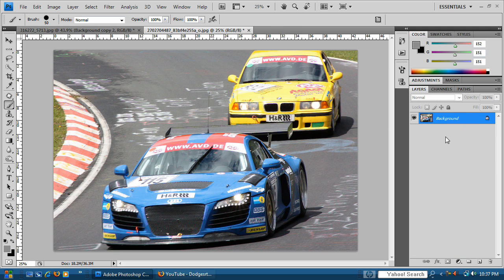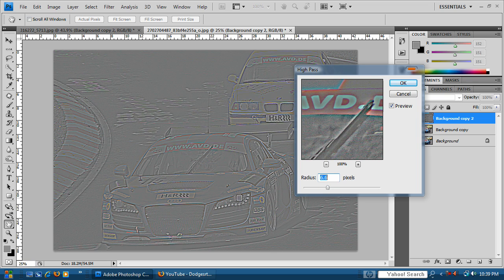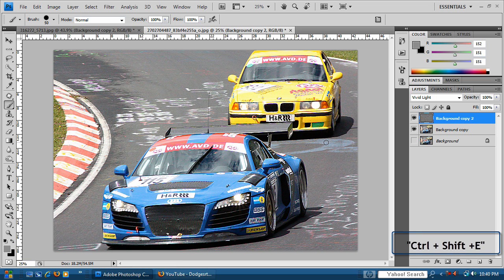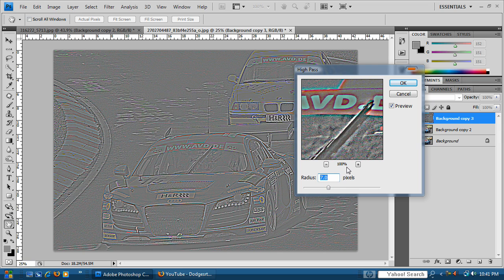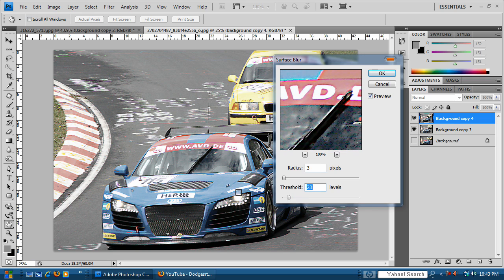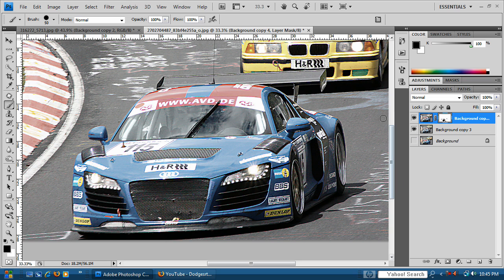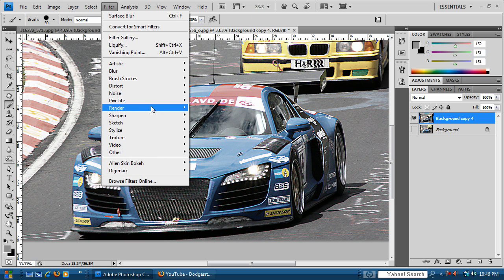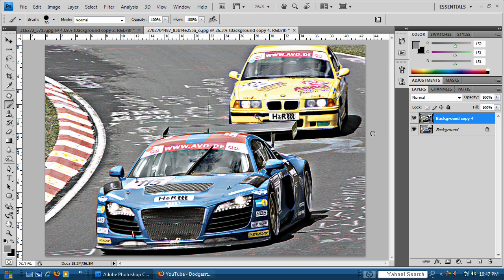Dave Hill Photoshop Effect Tutorial (HD)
This is my try at creating a Dave Hill Photoshop effect tutorial. This is my first real tutorial so please be easy, and offer constructive criticisms.  Thanks!